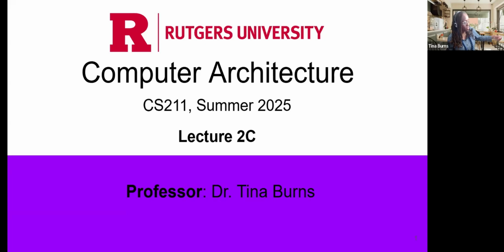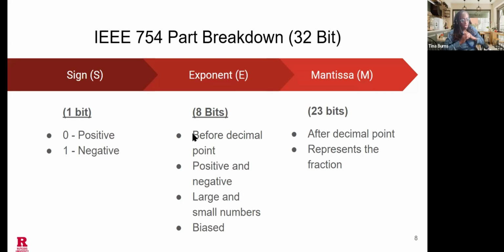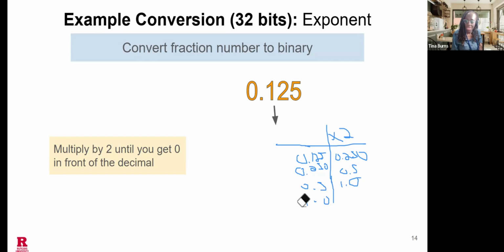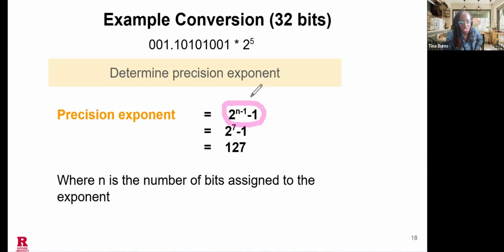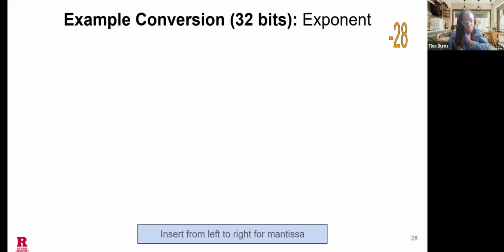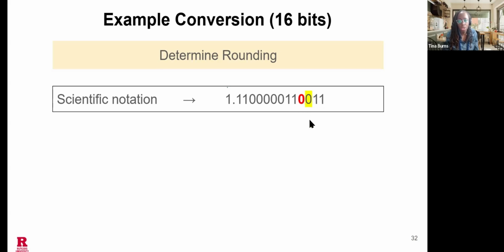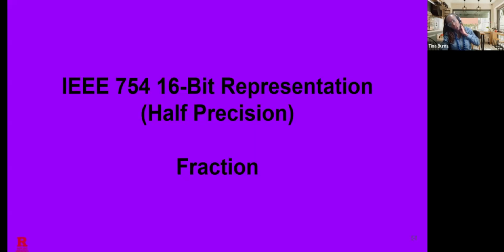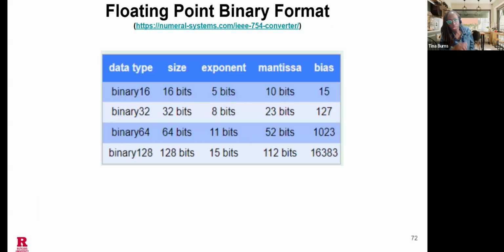CS211 (SU2025) - Lecture 2C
Computer Architecture
Summer 2025
Lecture 2C

Floating Point
IEEE 754 Floating Point Number